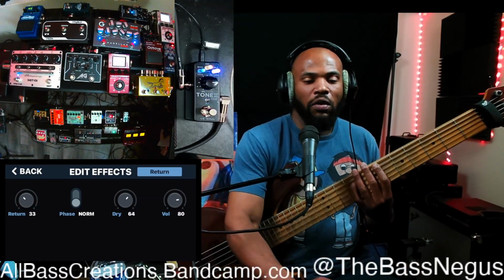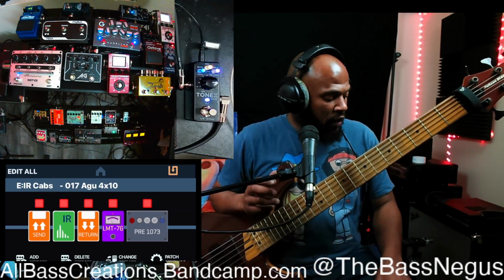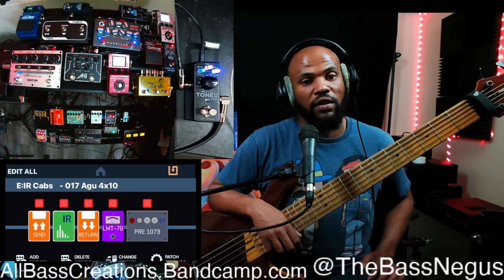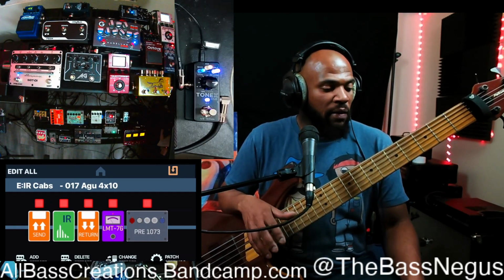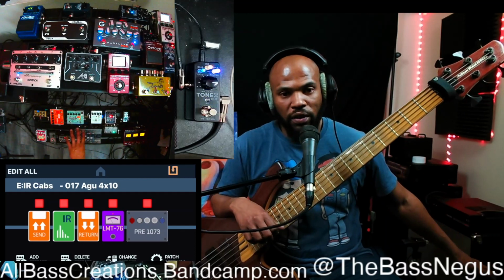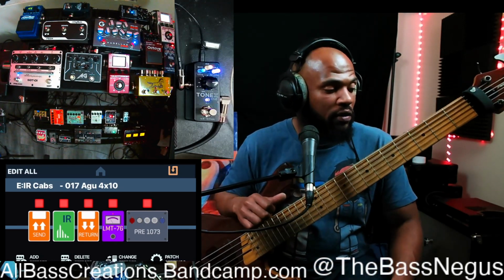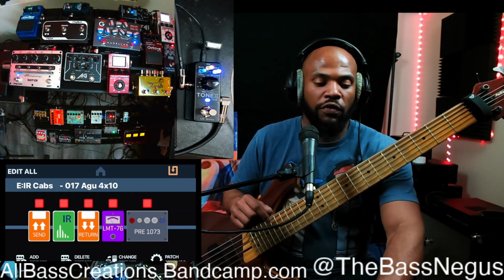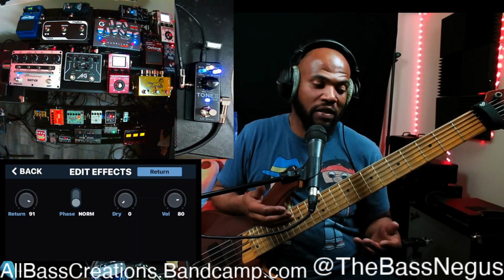PT 1 "Is ToneX One The Ultimate Zoom B6 Upgrade?"